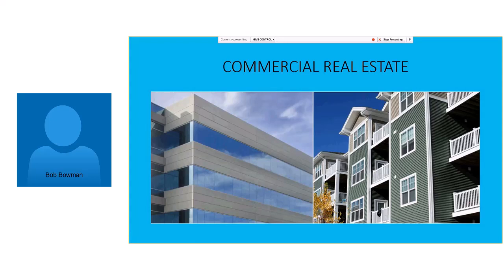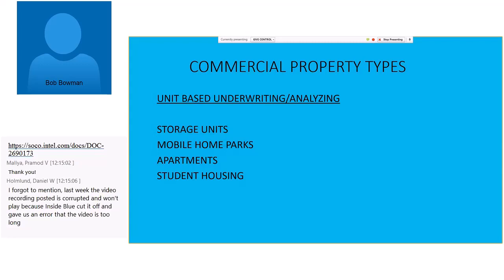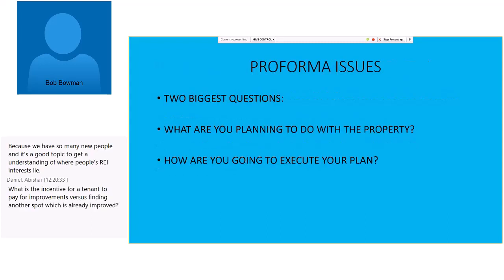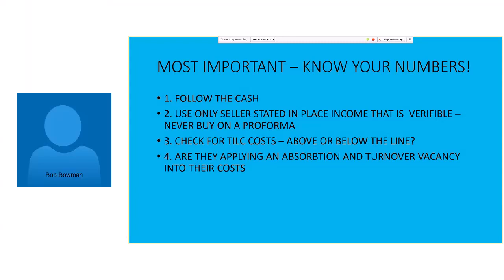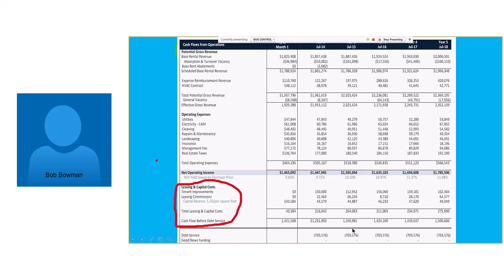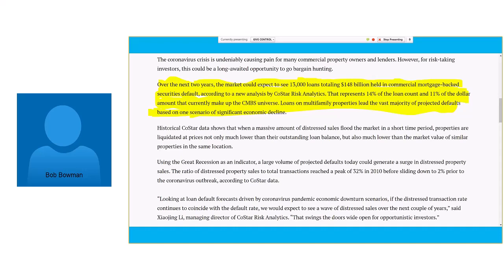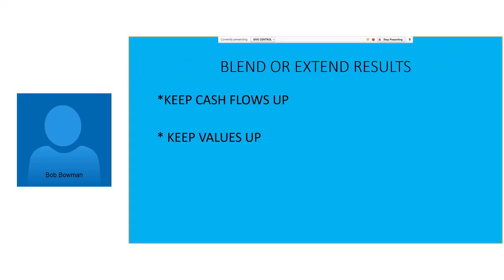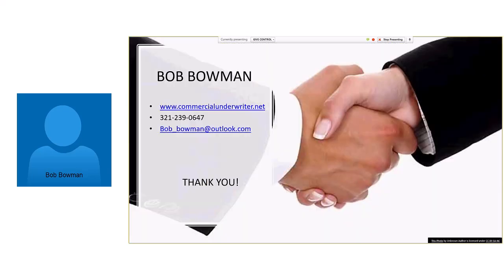Evaluating Commercial Office Space Deals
Bob Bowman discusses commercial real estate investing, focusing on the benefits of square footage-based properties like office buildings and strip centers over unit-based properties like apartments. He highlights common mistakes in underwriting, emphasizing the importance of accurate income projections, sufficient capital, and thorough due diligence. Bowman also shares his "blend and extend" strategy for managing tenant payments during the COVID-19 pandemic and his current investment focus on single-story office buildings and C-Class apartments.

0:00:06 Introduction
0:00:23 Questions in the comments section.
0:01:02 Bob Bowman's introduction slide.
0:01:23 Bob's background.
0:02:16 Background about commercial real estate.
0:03:03 Discussion of Covid and commercial real estate.
0:03:18 Bob's real estate background.
0:05:13 First property Rockwell Commons.
0:06:16 Highlands Business Park second property.
0:07:22 Different types of commercial properties.
0:08:02 Unit-based underwriting and analyzing.
0:08:50 Square footage-based properties.
0:09:34 Medical Office Buildings (MOBs).
0:10:06 Key differences between unit and square footage based properties.
0:14:06 Biggest mistakes in commercial real estate underwriting.
0:18:02 Importance of underwriting and deal analysis.
0:20:00 Tenant Improvement and leasing cost.
0:21:31 Absorption and turnover vacancy.
0:22:30 What to look for in financial statements.
0:27:22 Covid-19 impacts on commercial real estate.
0:28:46 Blend and extend strategy for tenant payments.
0:36:24 Current investment strategy.
0:40:58 Question and answer.